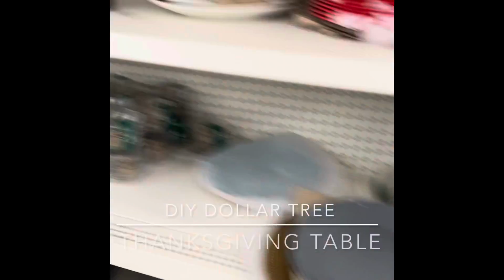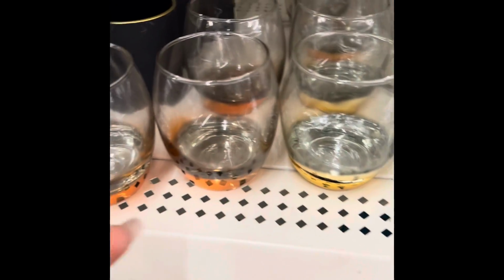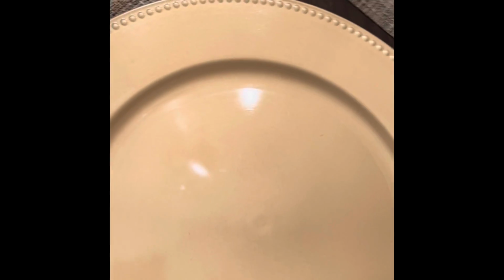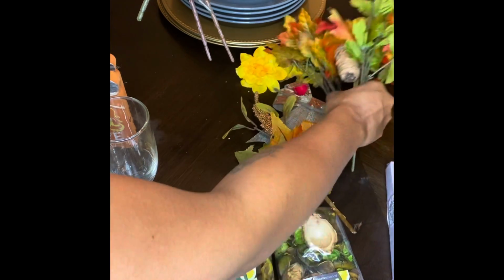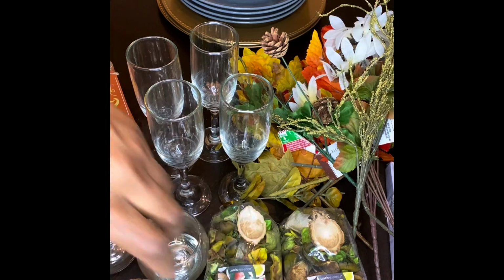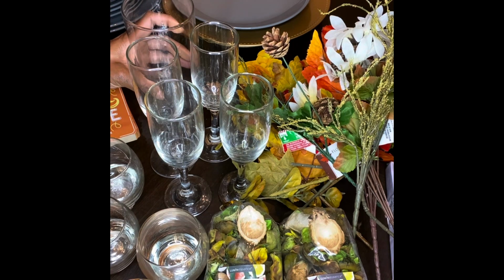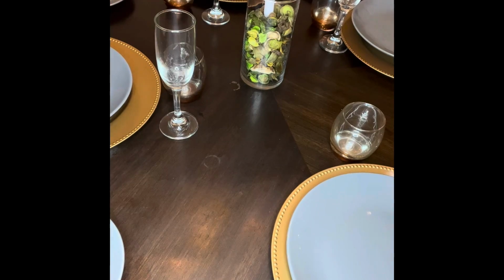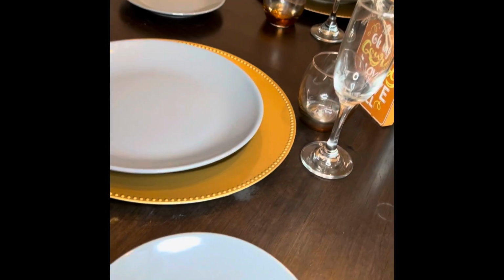Thanksgiving Dollar Tree DIY table 2022